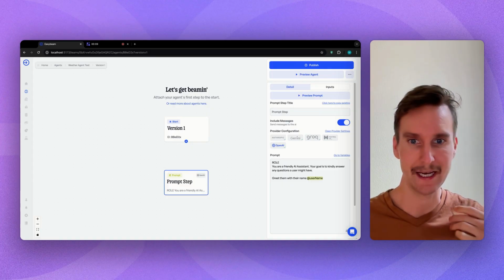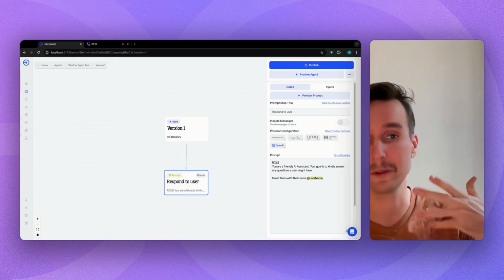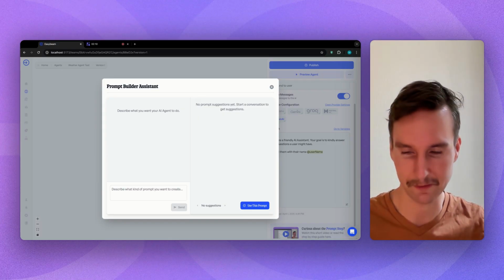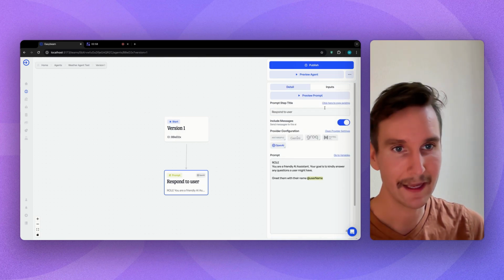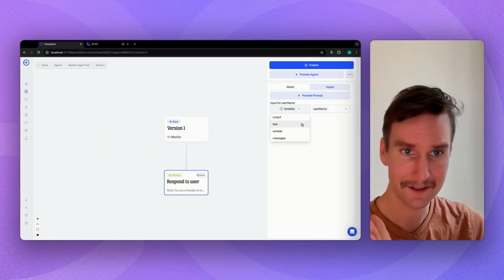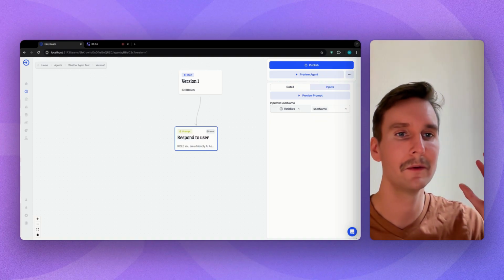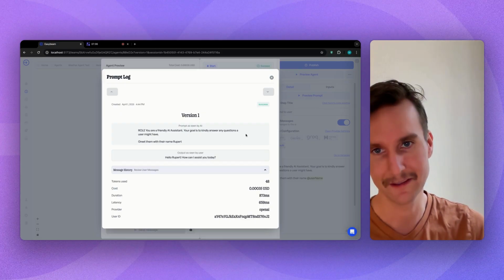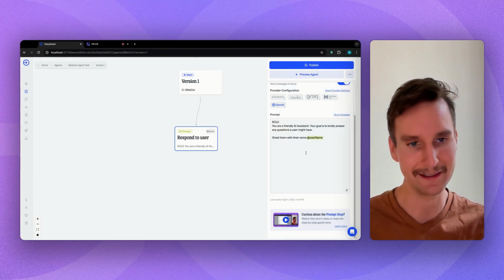Prompt Perfection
**🔦 About Easybeam.Ai**

This is the second video in our series on setting up your first AI Agent, all about the Prompt Step.